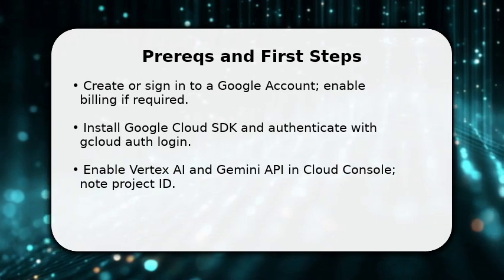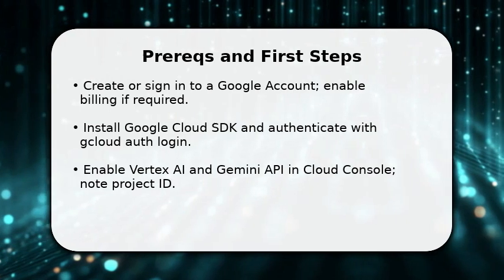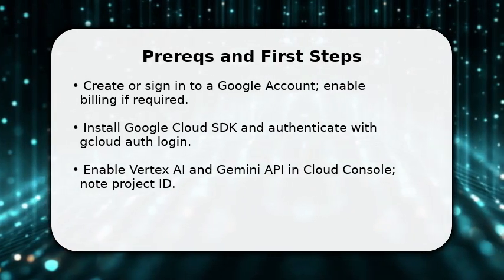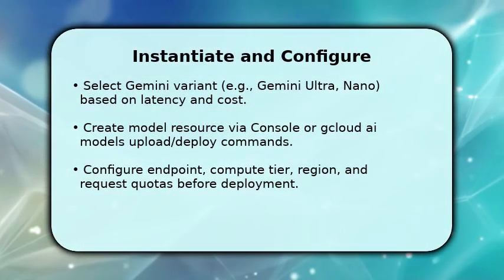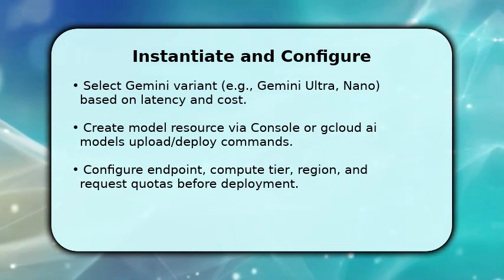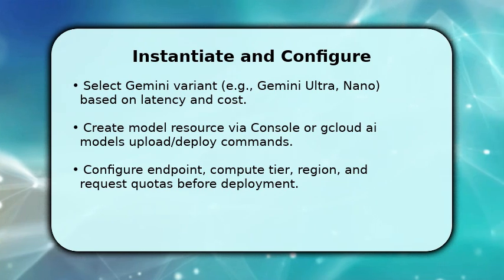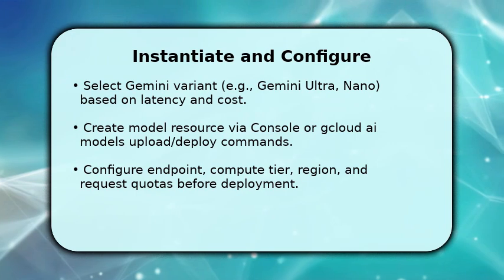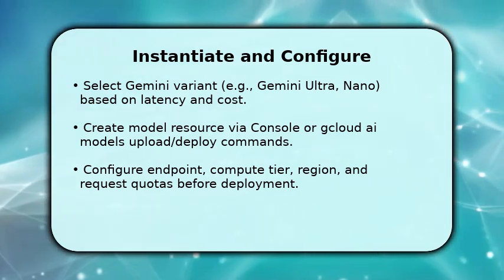How to Make a Google Gemini (updated)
Learn the step-bythy process of creating your own Google Gemini browser extension, including coding basics and installation on Chrome. This guide is perfect for tech enthusiasts looking to customize their browsing experience.

Google Gemini, browser extension, coding tutorial, installation steps, Chrome add-on,